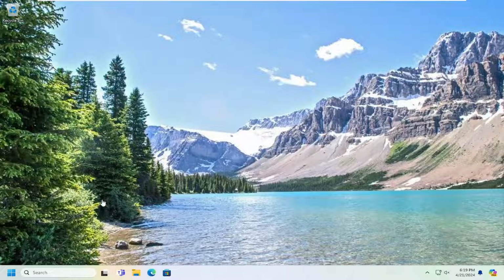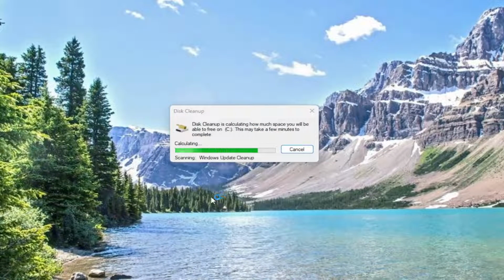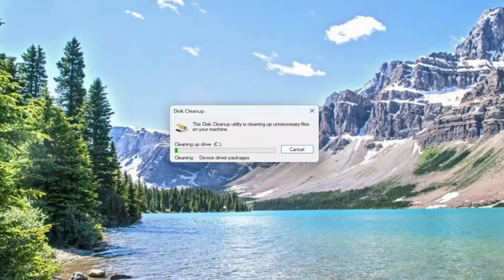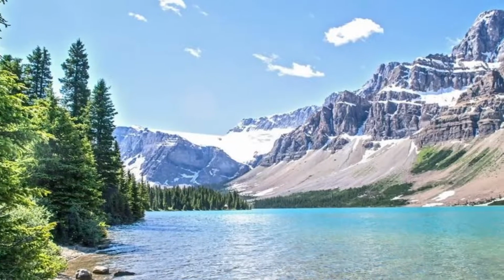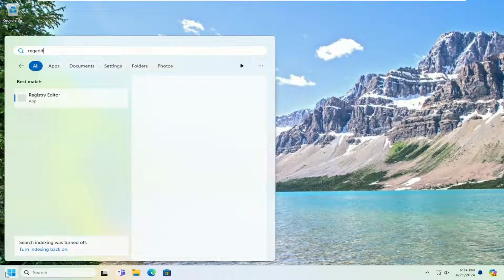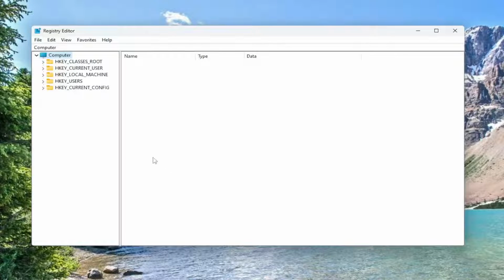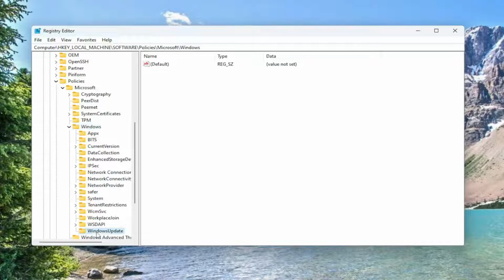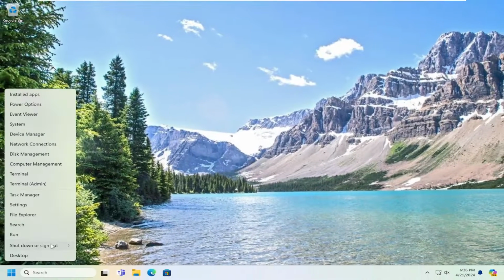How to Fix Windows Installation Error – 0x80070001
This tutorial describes how to work around various issues that occur when you try to back up or to restore files or folders by using Windows Backup and Restore.

Issues addressed in this tutorial:
windows installation error – 0x80070001
windows install error 0x800f0831
windows installation error 1603
a windows installer setup is already running
a microsoft software installer error was encountered

If you get Windows cannot install required files message with error code 0x80070001 while installing Windows 11/10 on your computer, you can follow these tips to troubleshoot the issue. We have discussed almost all the possible causes and solutions in this tutorial so that you can get rid of the problem. The entire error message looks something like this:

Windows cannot install required files. Make sure all files required for the installation are available, and restart the installation. Error code: 0x80070001